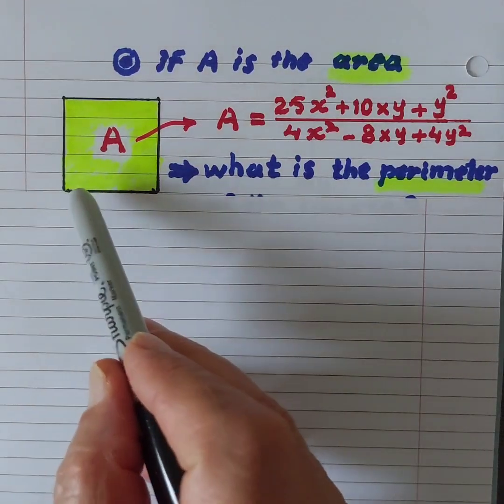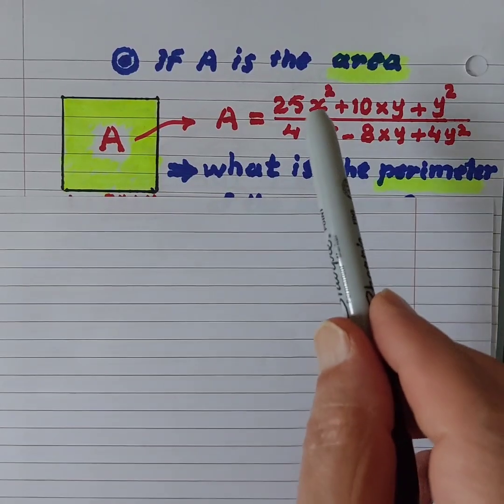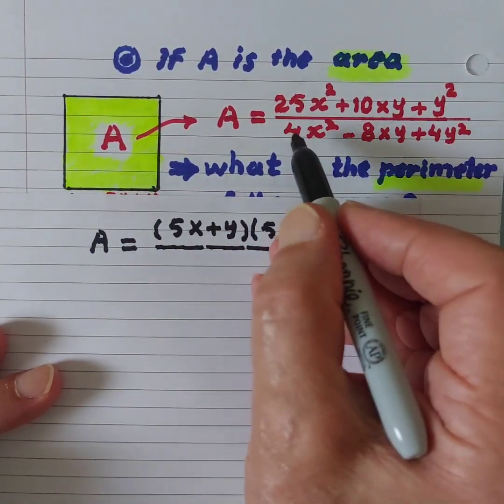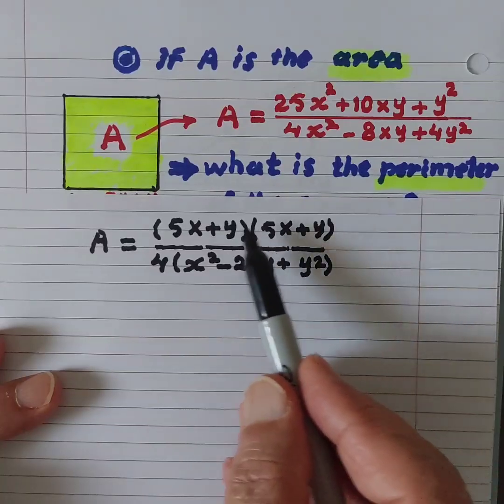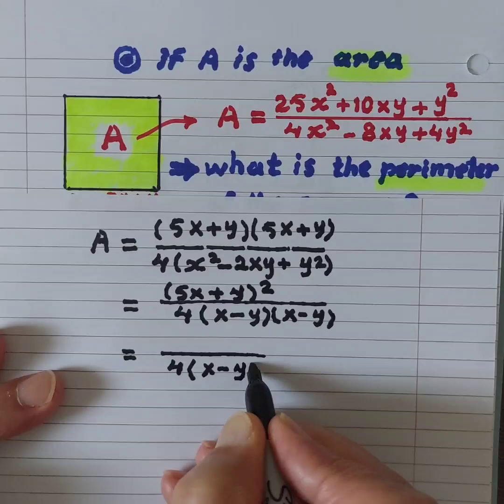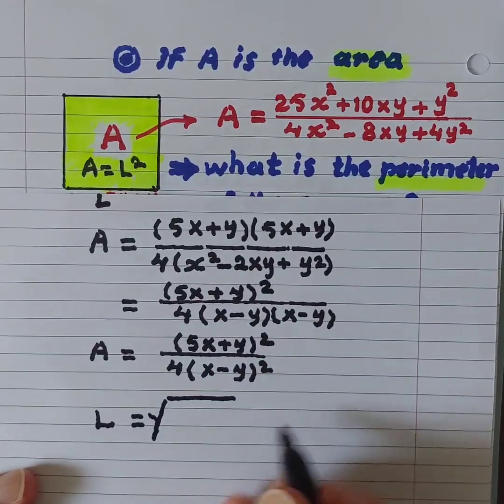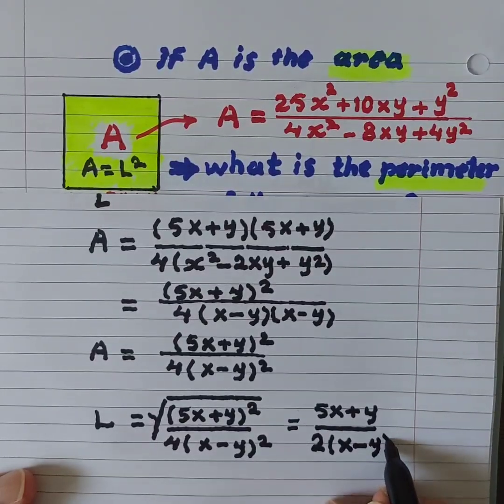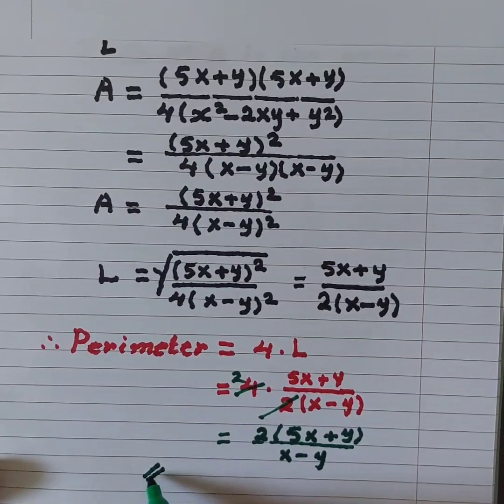How to find the solution?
by giving the area of a square,  how can  you find the length of its side?